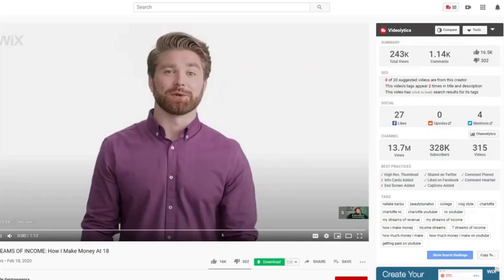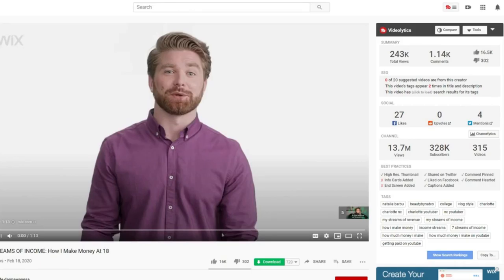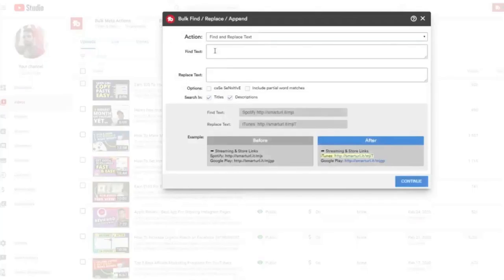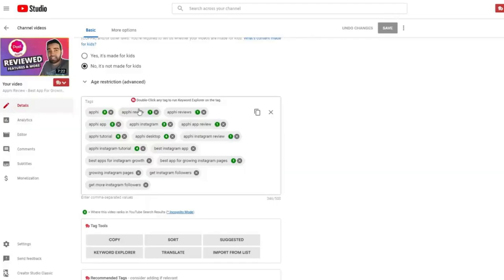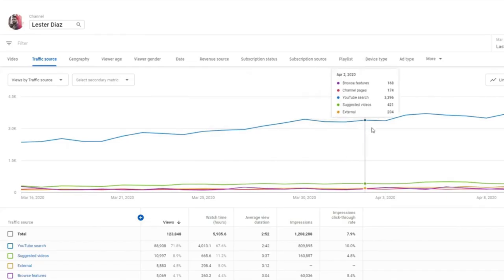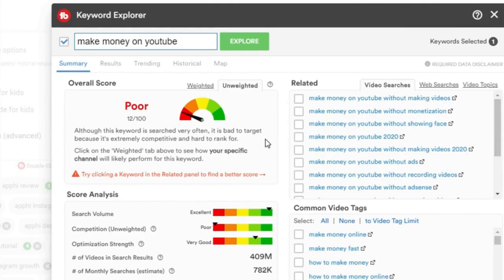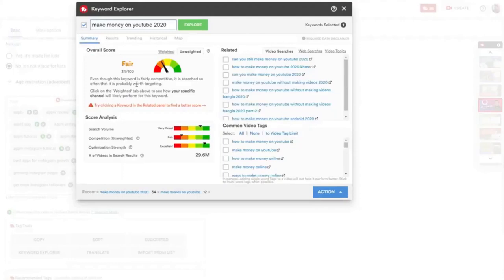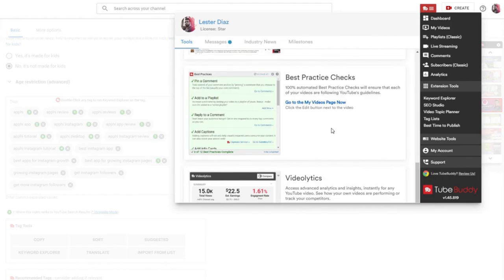TubeBuddy affiliate2021 moneystreambyrc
Earning Money From TubedBuddy- click down below!

Earning Money From Canva - click down below!!!